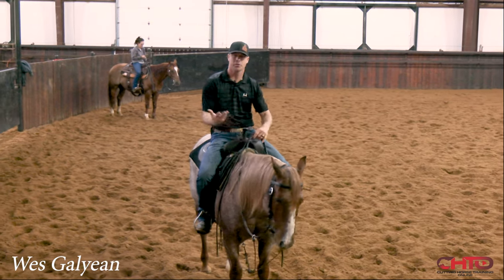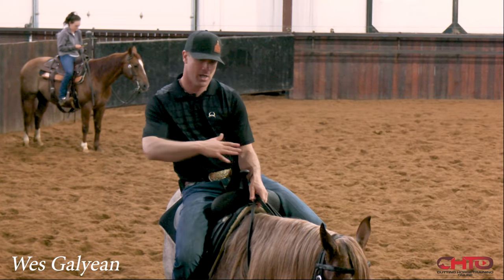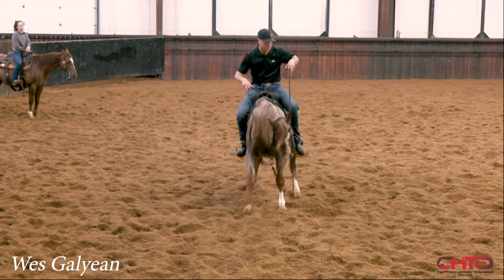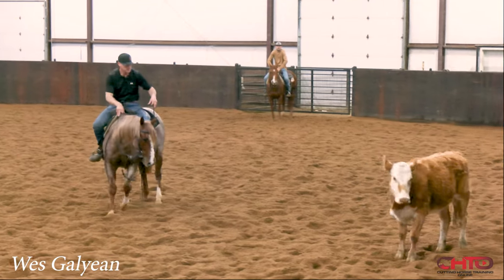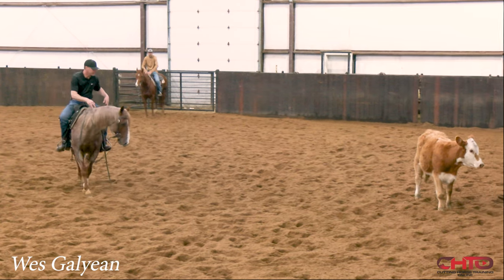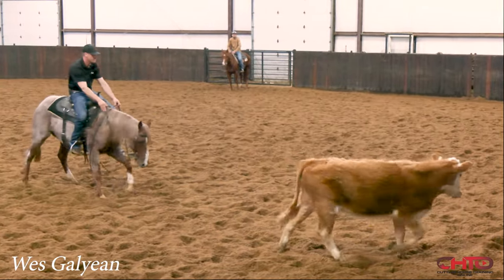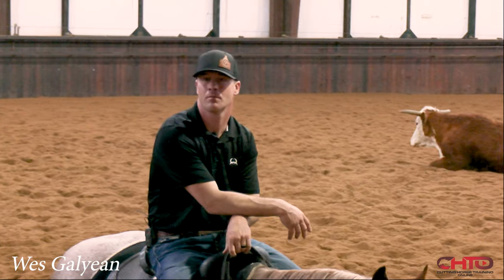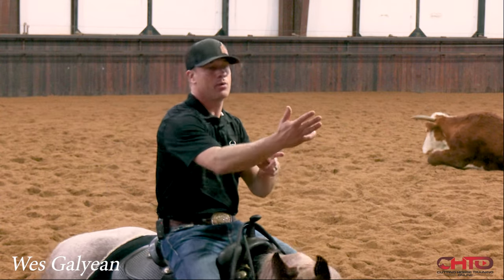How To Build Cow In Your Cutting Horse!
New video with Wes Galyean showing you a great exercise to help a horse soften and become cow smart, explaining:
* Why this exercise works.
* How he uses his reins & hands to keep his turns soft and   balanced.
* What can cause a horse to turn inside out.
* When to break a horse back across the cow.
* What to do when the horse lands outside the cow too far.
* What can cause a horse to run off.
* How to let a horse play with the cow and build confidence.